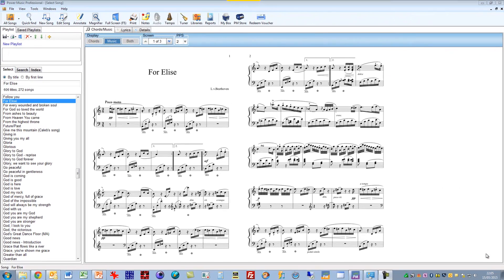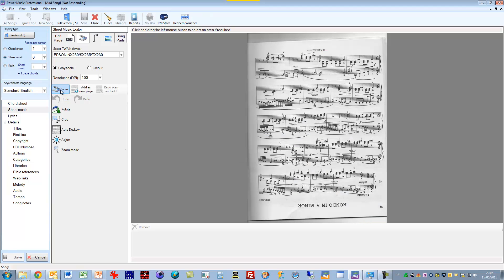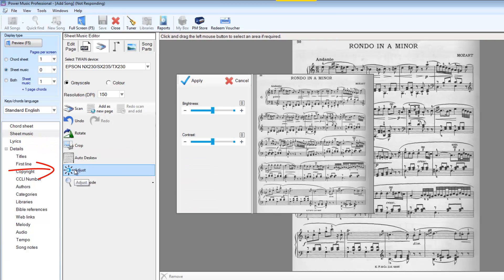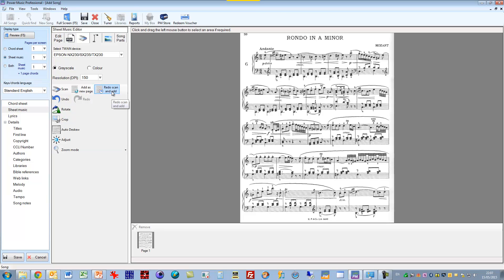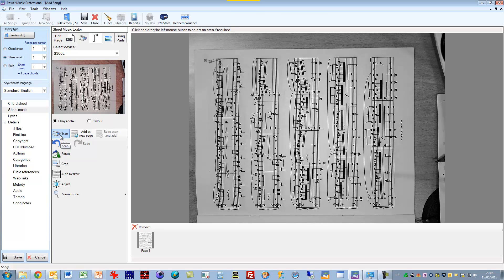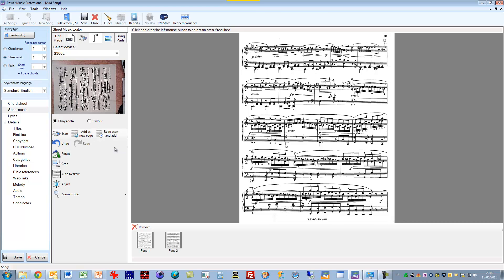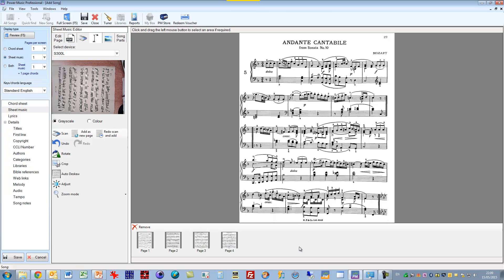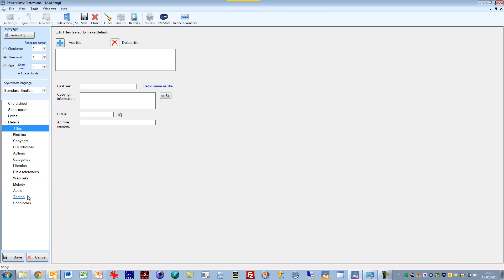Scanning in sheet music to Power Music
Scanning in sheet music to Power Music release version May 2015